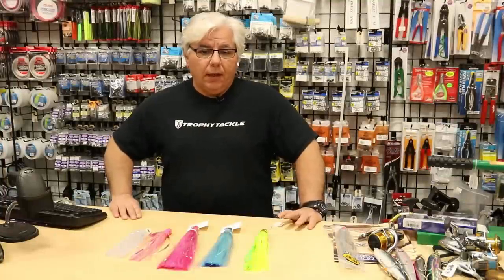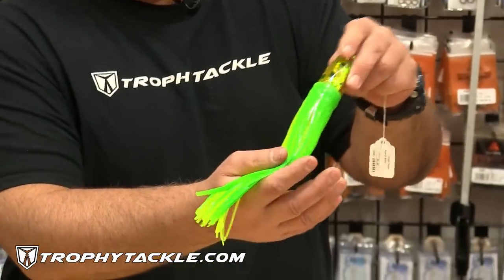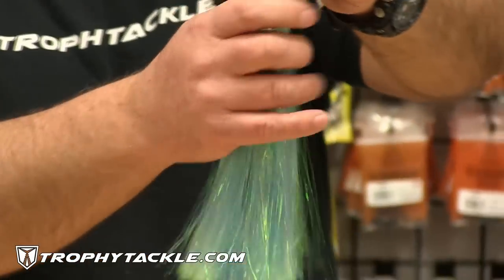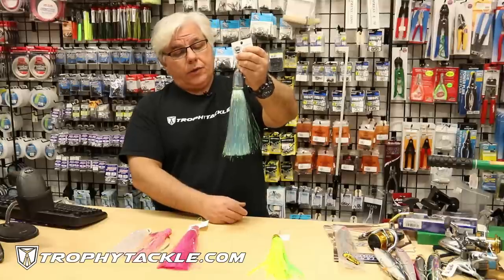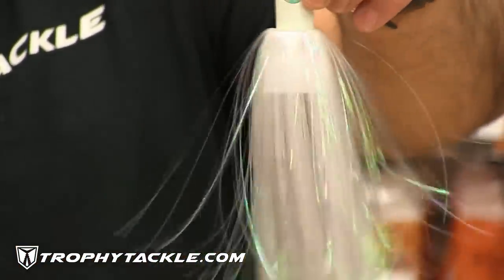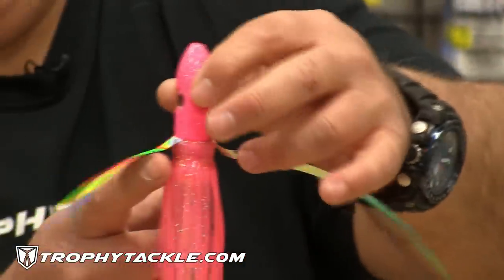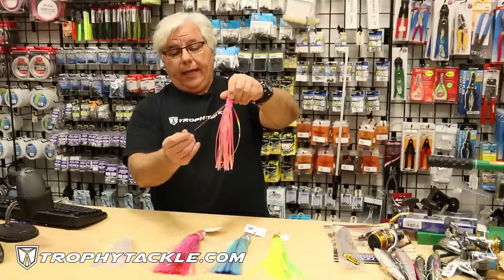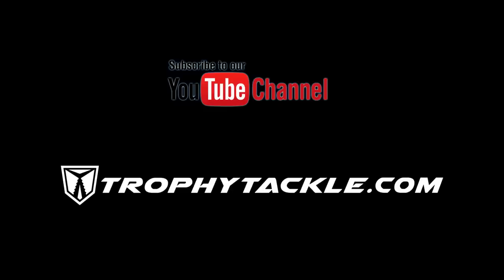Best Lures For Trolling Tuna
Trophy Tackle of Long Island New York is the leader in offshore tackle. visit them on line